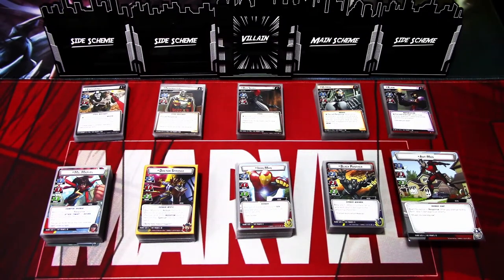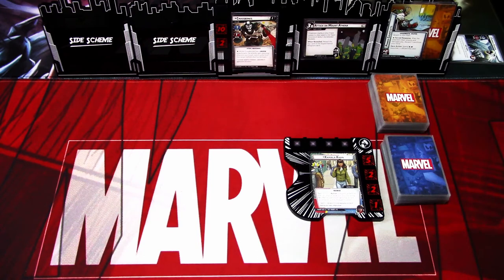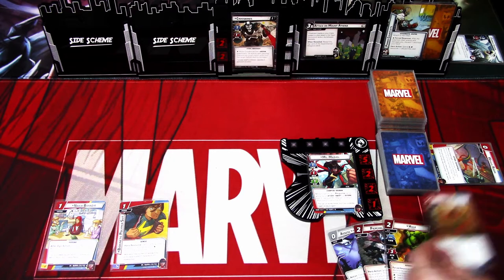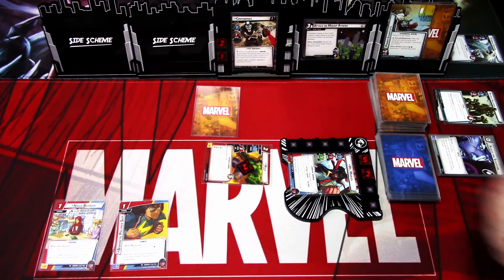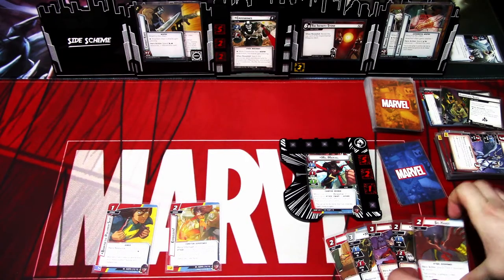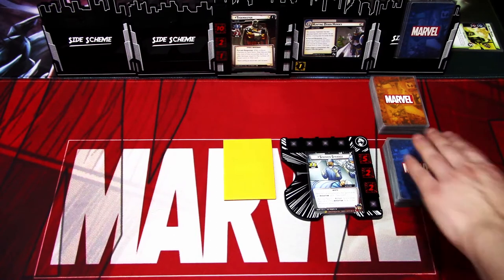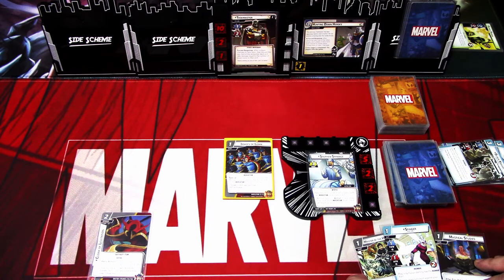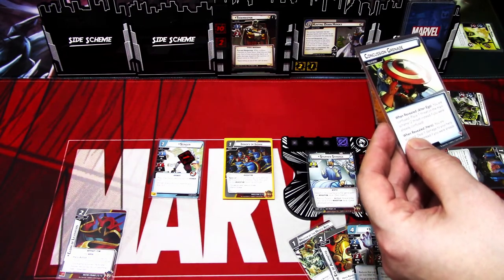Marvel Champions LCG Globberin Time Challenge vol.2 Part 1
It's time to take on the Globberin' Time Challenge once more! Last year the gauntlet was all of the available villains and only the heroes had to be randomized. The Villain and hero pool has grown, so now the challenge has changed a bit and there are five random villains and to defeat them I also picked five random heroes and only their prebuild decks and aspect cards that came with the hero packs to build the decks with! Let's see how the Globberin' Time Challenge, designed by Kennedy Hawk from The Marvel Champions Monthly Fan Podcast goes this time!

Gaming bling:
Tokens, hero and villain boards are from Buy The Same Token: